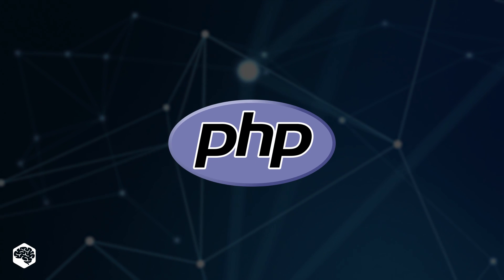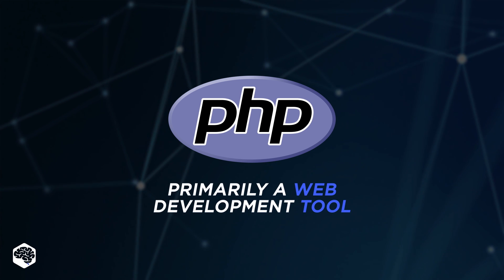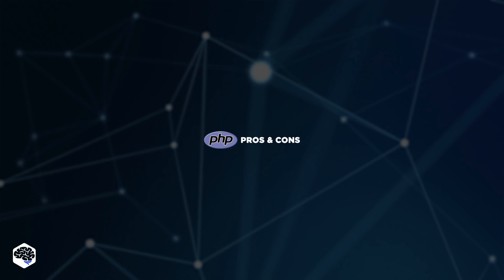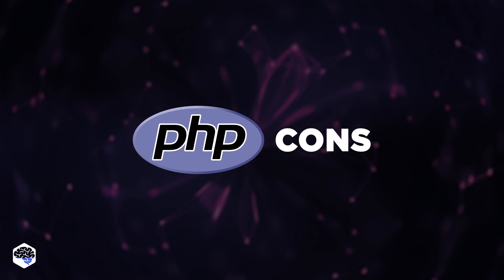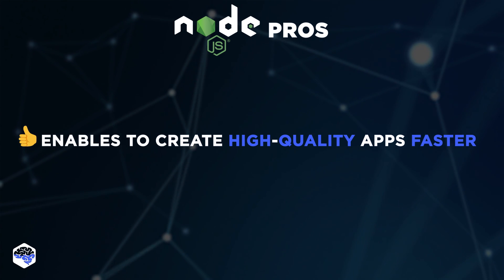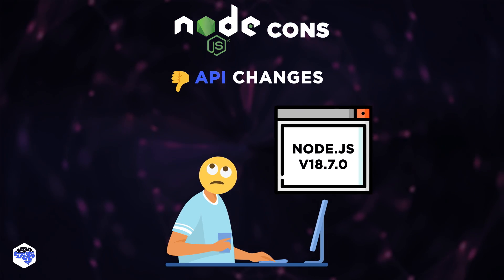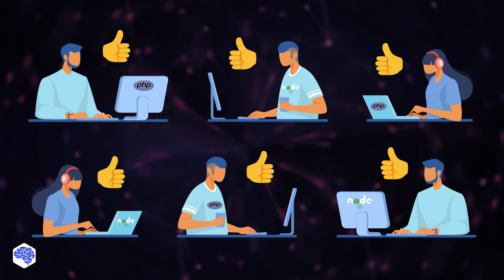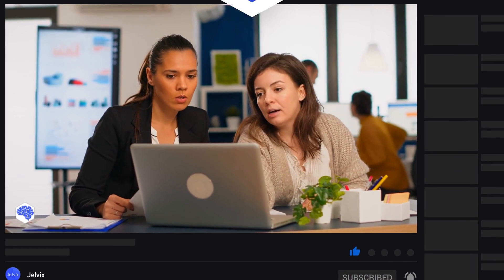Node.js is better than PHP, or not? Both things reviewed and compared...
Node.js vs PHP - how are they different? Which one's better? Or is there a winner? Let's find out.

▶ Time codes:
00:00 PHP and Nodejs review
01:42 Pros and cons of PHP
03:03 Pros and cons of Nodejs
04:06 Comparison: NodeJS vs PHP
05:12 Contact Jelvix

▶ About this video:
PHP is an object-oriented, open source, and server-side scripting language that serves primarily as a web development tool.

PHP is mainly used to create web servers. Nonetheless, it can be executed in the browser and as well as through the command line. If you don’t want to display your code output in the browser, you may do so in the terminal.

NodeJS is a single-threaded, open source, cross-platform runtime environment to develop fast and scalable server-side and networking applications. It consists of an event-driven, non-blocking I/O architecture and operates on the Google V8 JavaScript runtime engine. As a result, it’s an efficient and ideal tool for real-time application development.